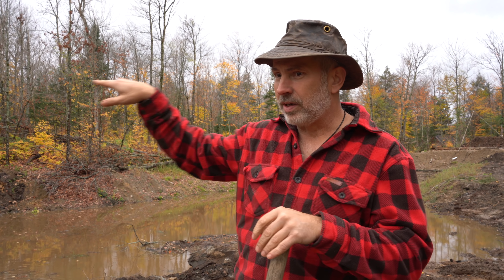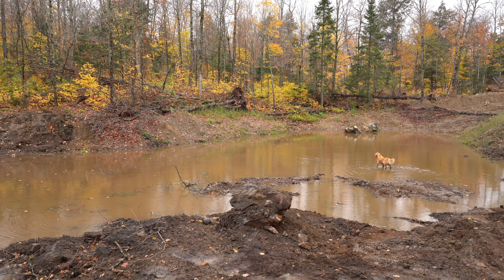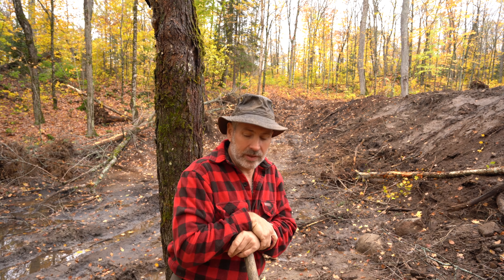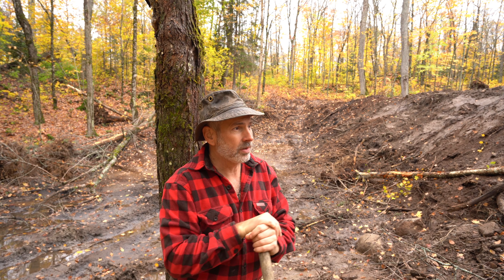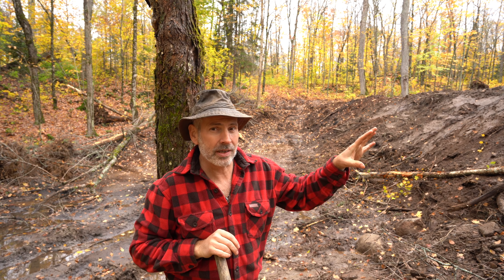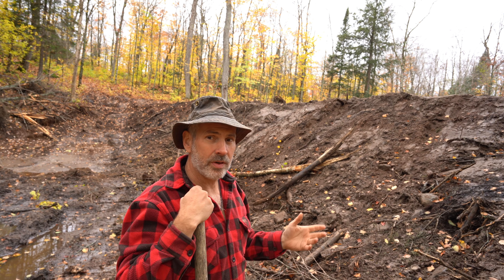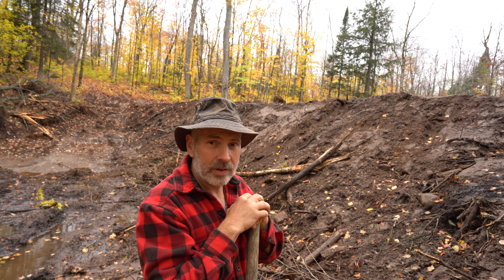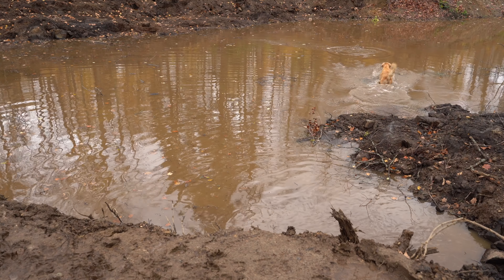A Bigger Pond for the Off Grid Cabin | Cali's Pond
Cali's pond by my off grid log cabin was at risk of breaching the dam so we excavated more clay and debris from the shoreline and raised the banks so that they were all the same height, preparing for the spring melt. When it's full, the centre section of the pond will be over 12' deep and once it's vegetated, I'll stock it with fish, frogs and crayfish.
Watch the playlists by clicking on these links:
My Tools, Clothing & Other Gear:
Cabelas see what I’m up to during the rest of the week;

My Mailing Address:
51 King William Street
Huntsville, ON
P1H 0B5